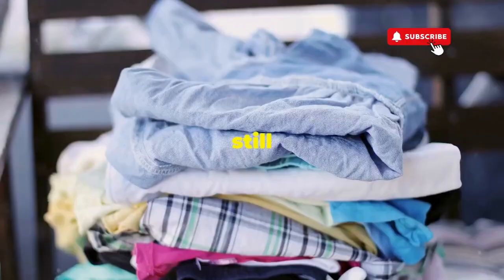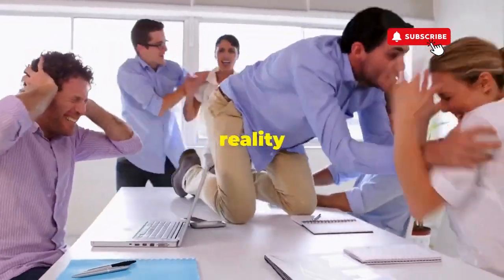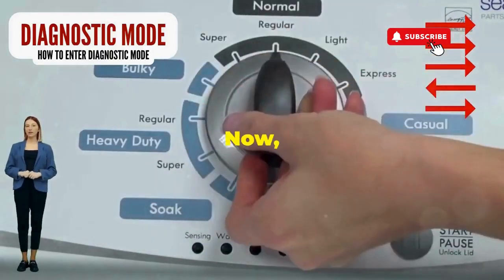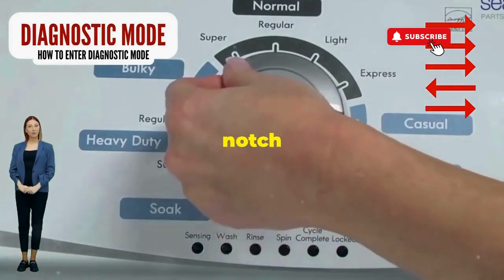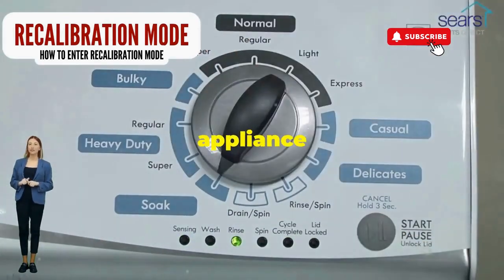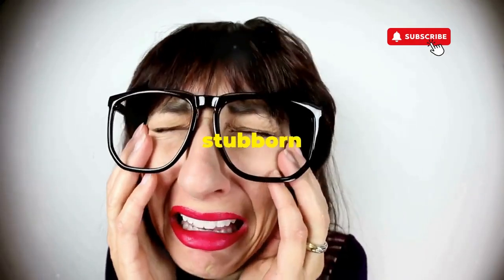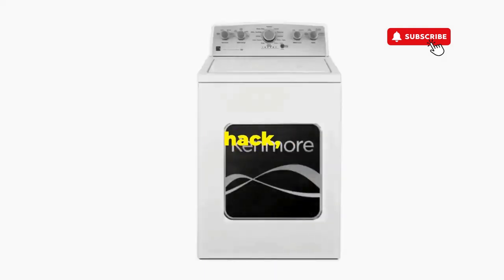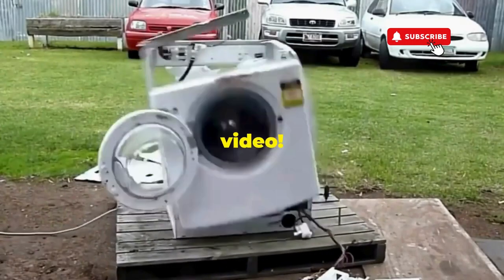How to Reset Whirlpool Washer Lid Lock: Whirlpool Washing Machine Lid Lock Reset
If your Whirlpool washer doesn't start, it may be because the lid lock is faulty. This video shows you how to reset the lid lock so that your washer will start. First, make sure that the door is closed tightly. Then, turn the washer off and then back on. If the washer still doesn't start, you may need to reset the lid lock. To do this, press and hold the door lock button for three seconds. This should reset the lid lock and allow the washer to start.